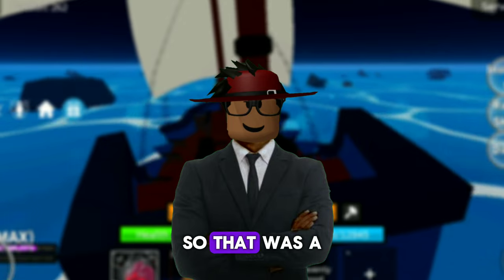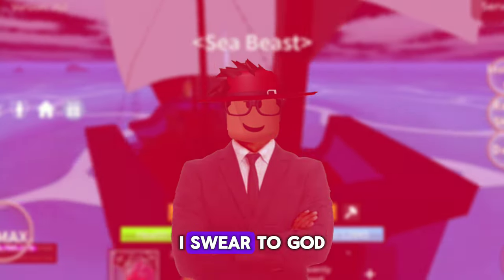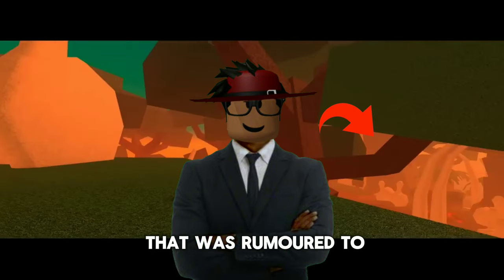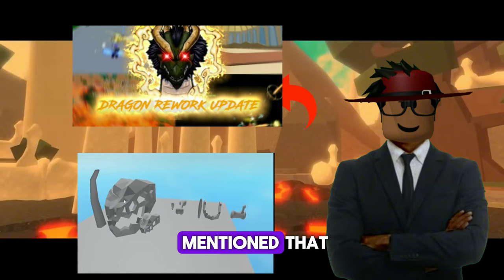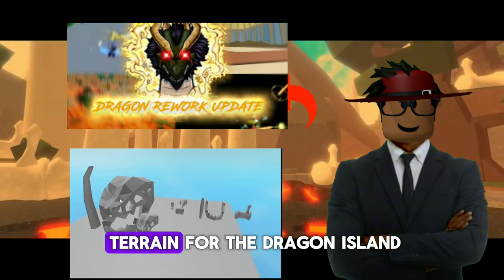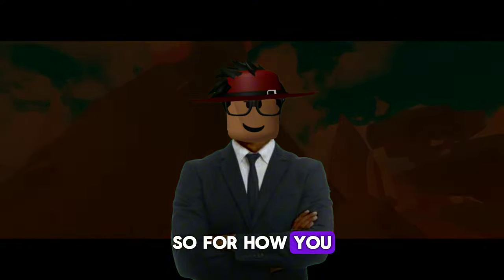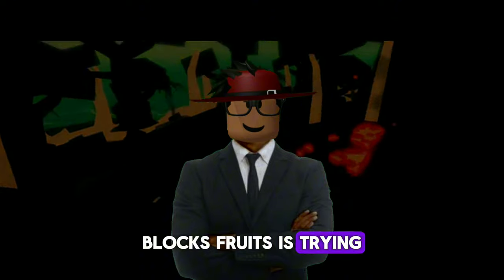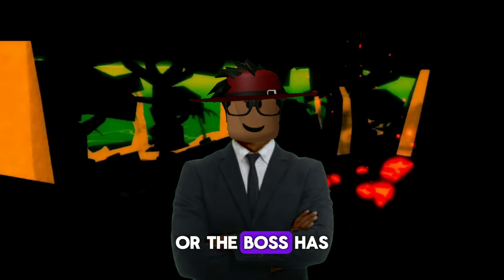NEW DRAGON ISLAND OFFICIAL LEAK | Blox Fruits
This is a new official leak of the new dragon island on gamer robots newest video🔥🐉.

❤ReKailem/2024❤

ez